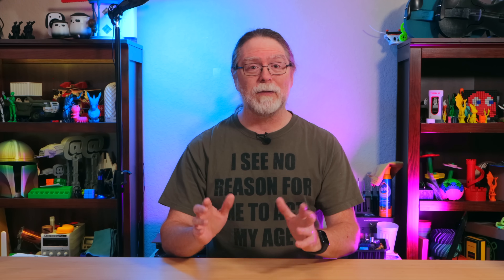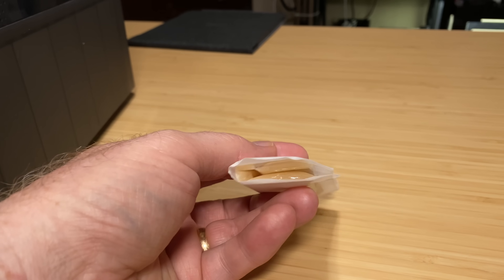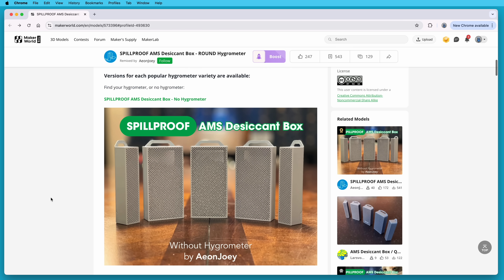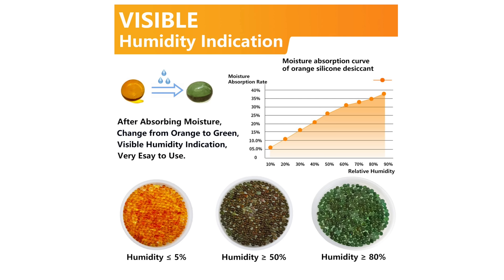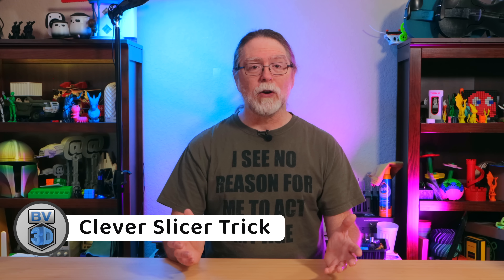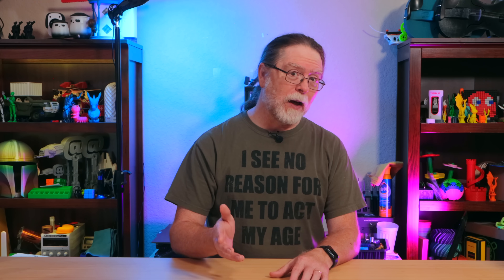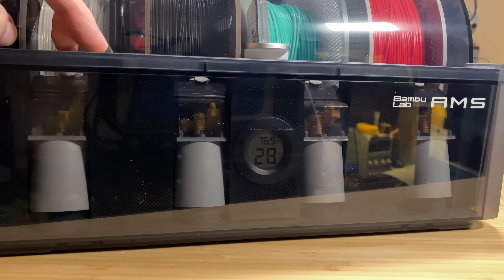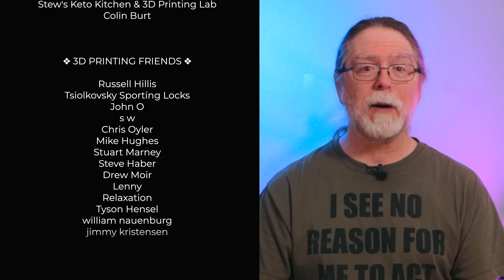I REPLACED DESICCANT in my AMS for the LAST TIME!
Hello, 3D Printing friends! Today we're going to check out a set of printable desiccant boxes for the Bambu Lab AMS, to hold reusable desiccant instead of single-use, disposable desiccant.

1 Pound Orange Indicating Silica Gel

2 Pack Mini Digital Hygrometer

CHAPTERS
00:00 Introduction
00:43 About the AMS
01:41 The Problem
03:11 The Solution
05:24 A Clever Slicer Trick
06:54 Wrapping Up